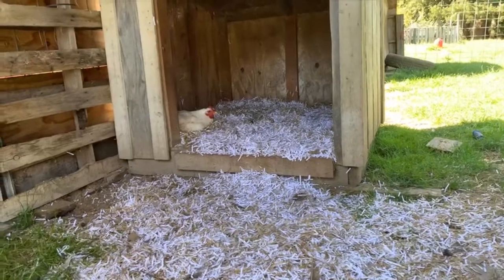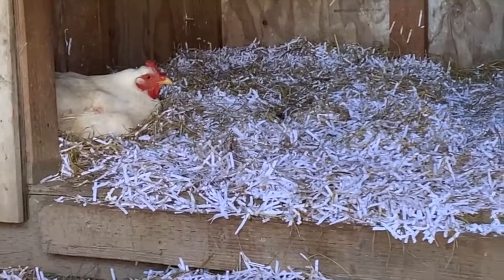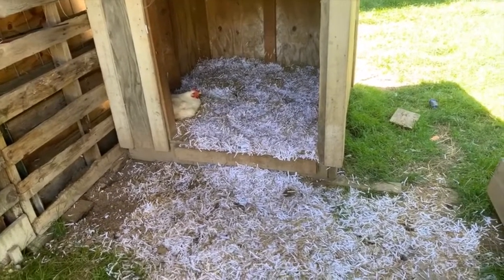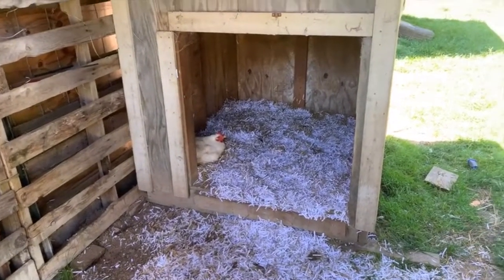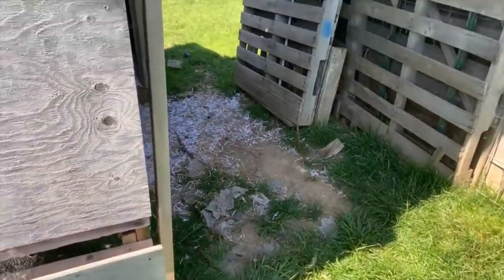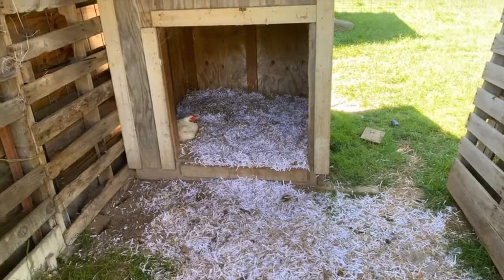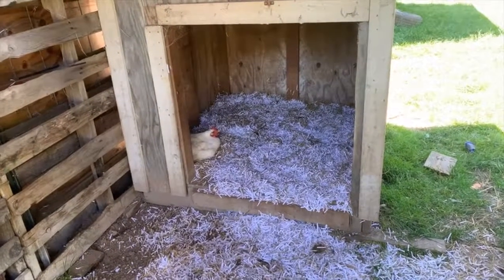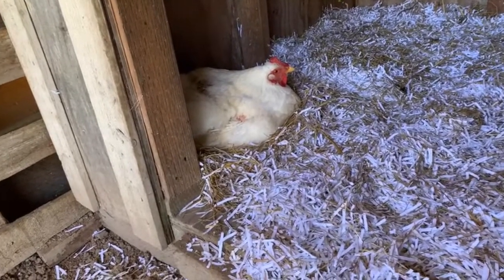My Hen went Broody!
My Non-GMO Cornish Cross Hen went Broody!

As Founder of this Channel, I do not accept any responsibility for any incorrect or misinformation stated in any articles, videos nor taken by viewers. People should do their own research regarding any information which may be suggested with medical professionals.